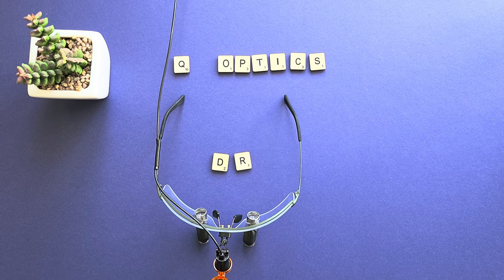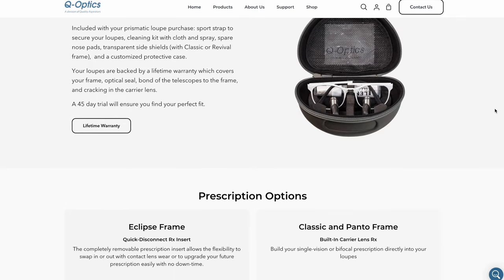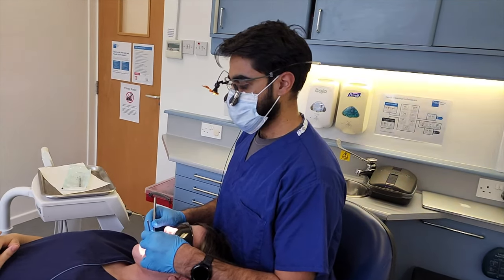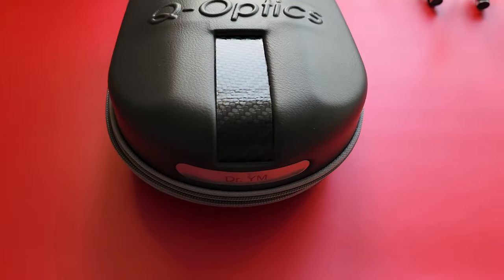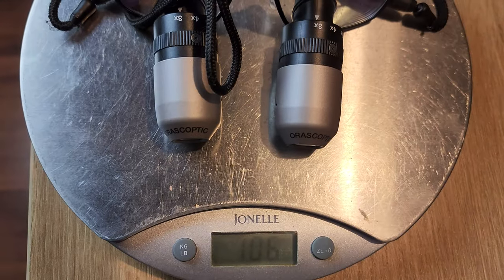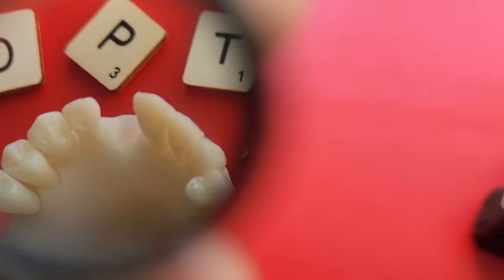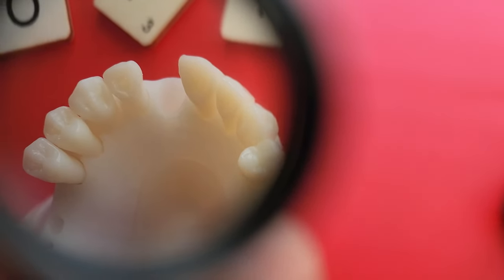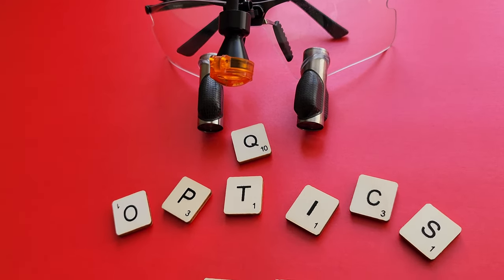Q-Optics: The Real Ergo Loupe?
I've been using these Q-optic prismatic loupes for a couple of weeks now, and here's my full review of them. I hope it's of benefit, if you've got any questions please feel free to drop them down below. Peace